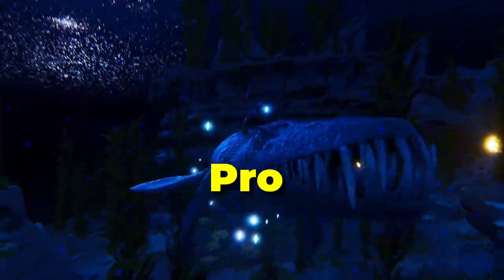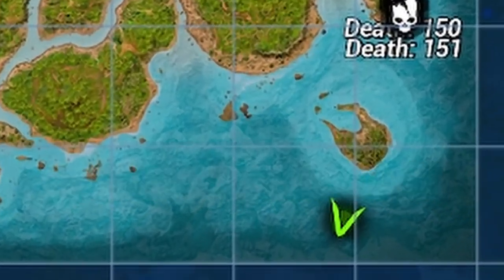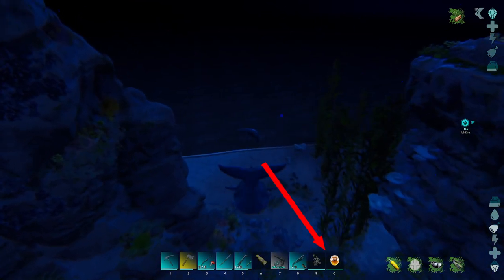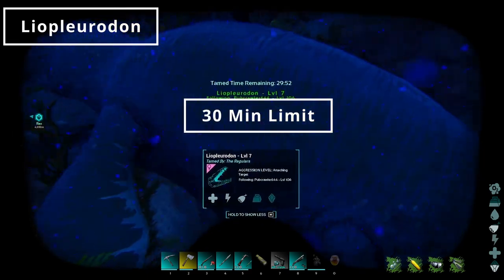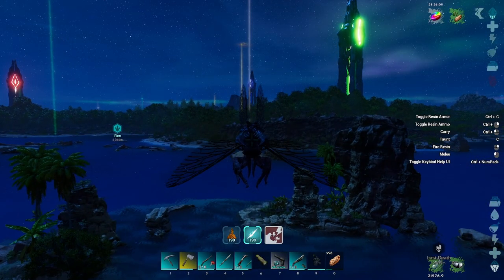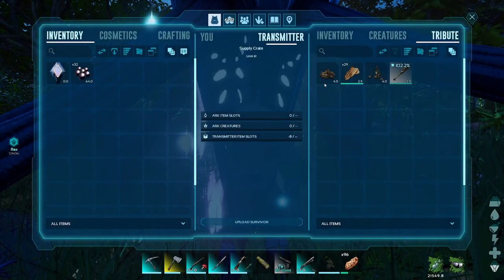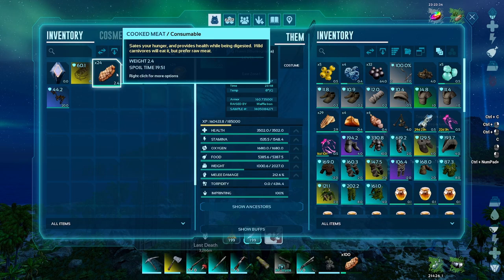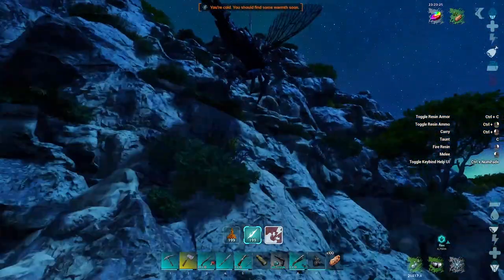The Luckiest Dino On Ark Survival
This dino, which I cannot pronounce, is a tame that can only be kept for 29 mins. However, it will give you Mystic Skin Oil, which gives you Luck for several hours.